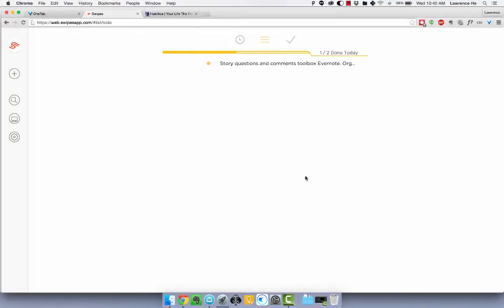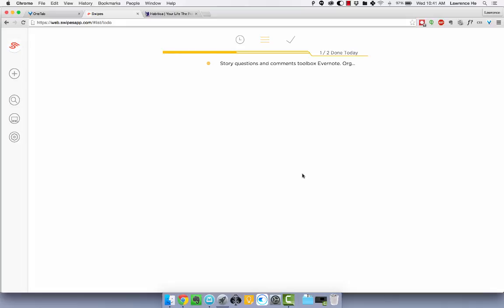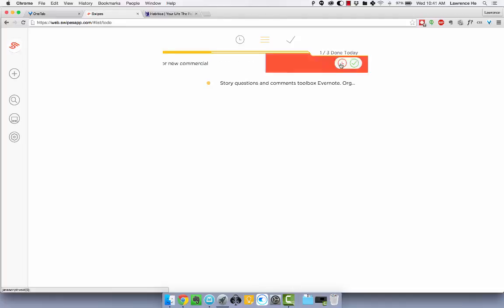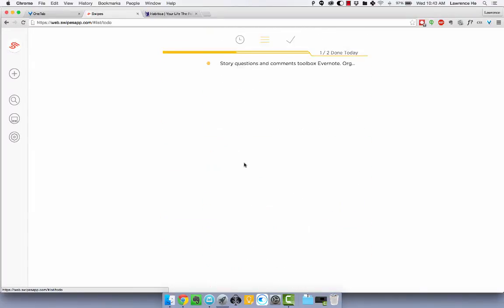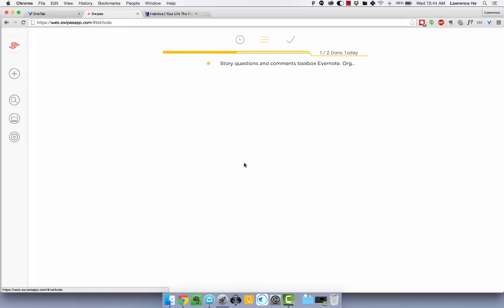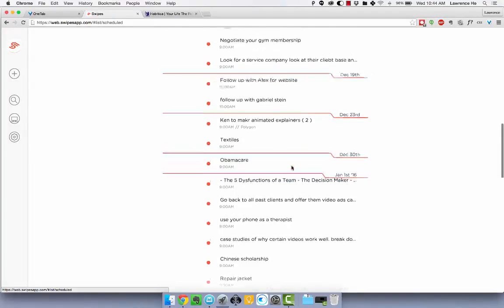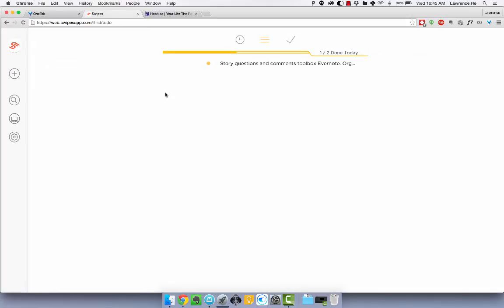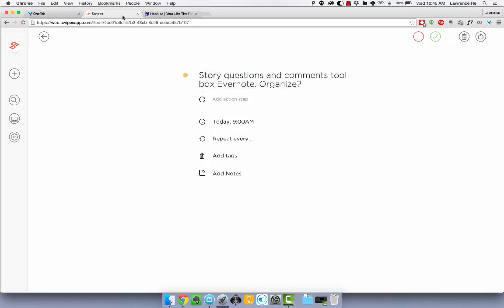Swipes App Tutorial - Boomerang Your Tasks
Swipes App Overview - Set Reminders For Your Tasks

I was using Google keep for the longest time (still use google keep because its so fast), but I end up getting overwhelmed with the amount of tasks and ideas I get.

I was thinking, I wish google keep had an open to "later" my tasks, and I started coming up with the design for the app... later that day I saw an article on startup resources and lo-and-behold the app was released earlier the same week!

Funny how stuff like that happens. I was stoked that the exact thing I wanted came out and that there wasn't any excess bulky features. Its basically like Mailbox by Dropbox for your tasks.

Swipes App Tutorial - Set Reminders For Your Tasks